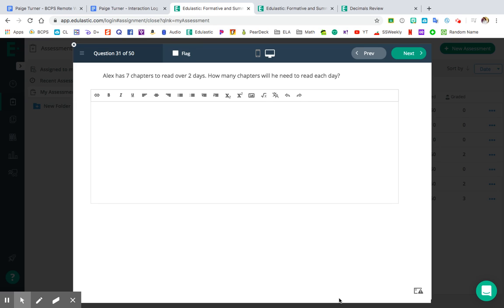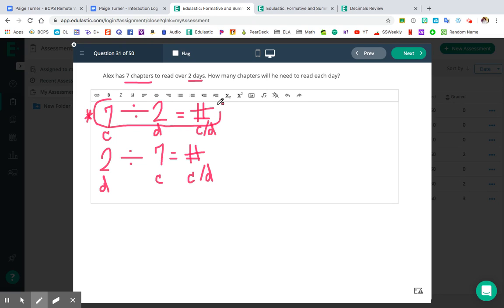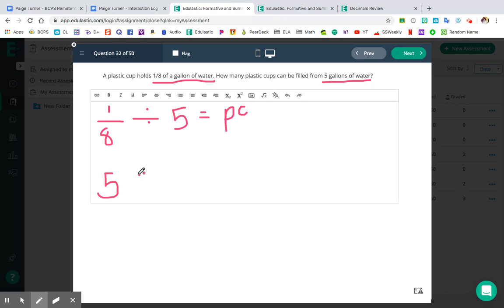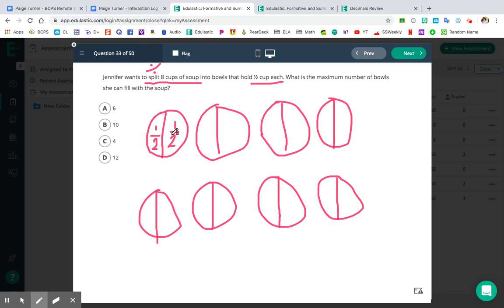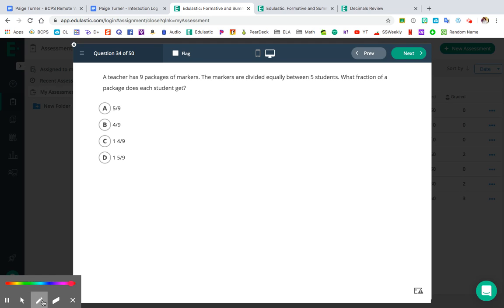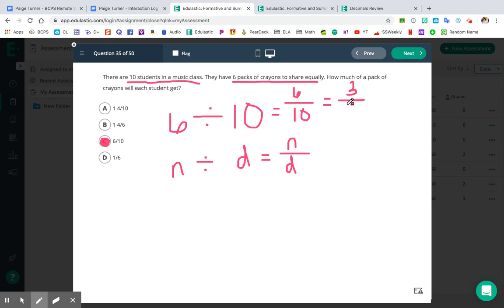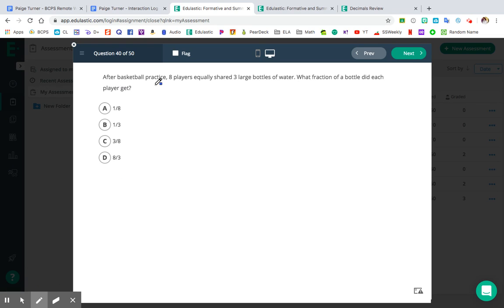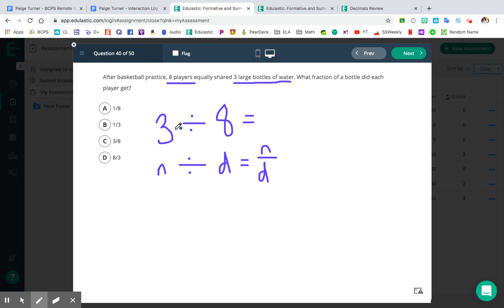Fractions and Division Questions 31-40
This video goes along with the math packet for the week of May 4 - May 8 that reviews fractions and division, as well as dividing with unit fractions. This video covers questions #31-40.